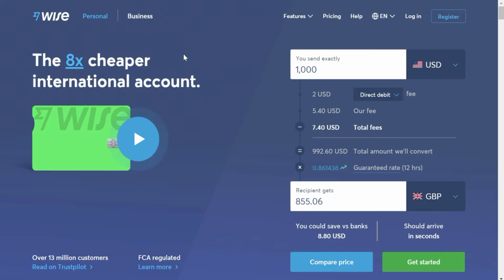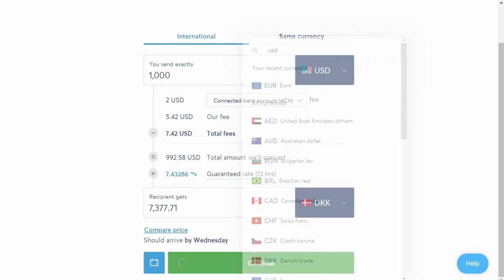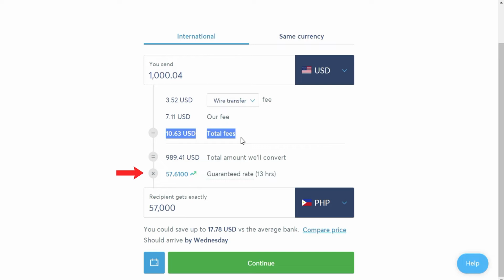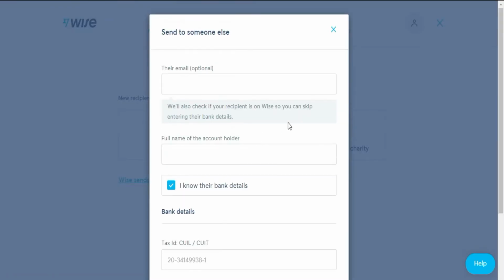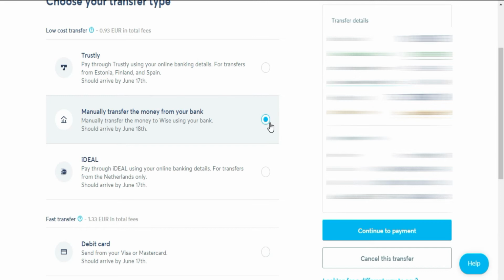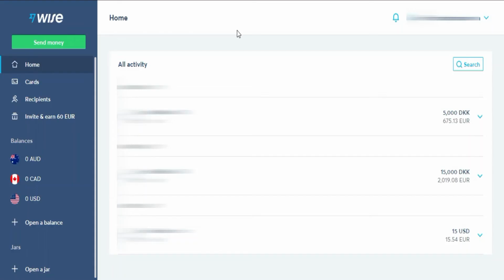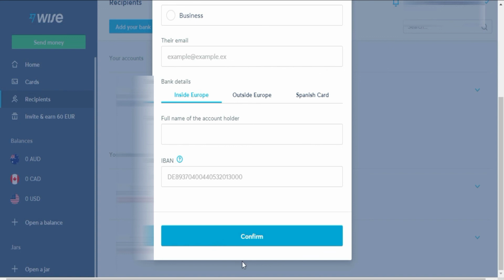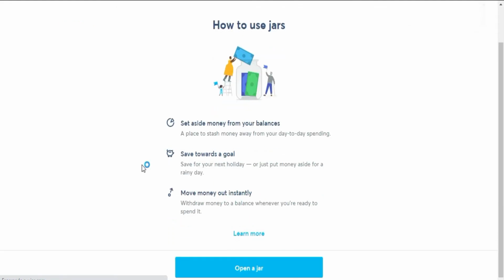How to Transfer Dollars to Philippine Pesos without commissions | Send Money to the Philippines Fast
In this video we are going to see how you can send Philippine Pesos with dollars in your bank account thanks to Wise. In addition to having many different payment methods that suit the maximum convenience for you, such as bank transfer or using your credit or debit card to send money to Argentina, either for yourself, another person, or pay for goods or services.